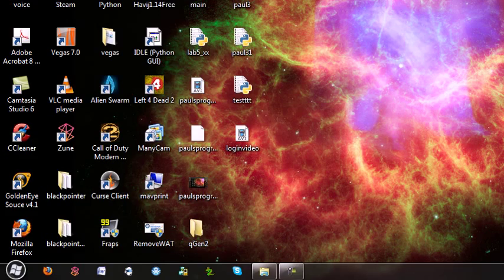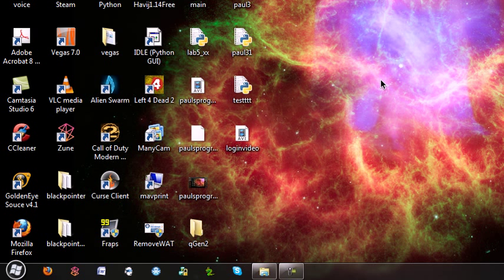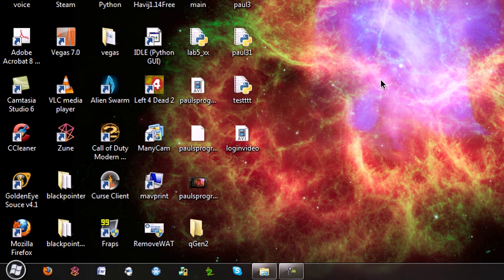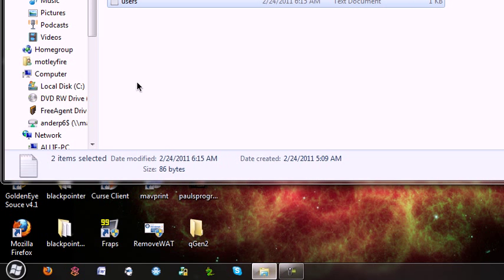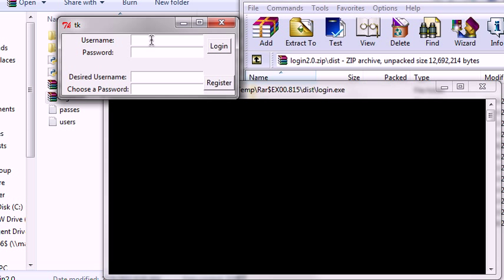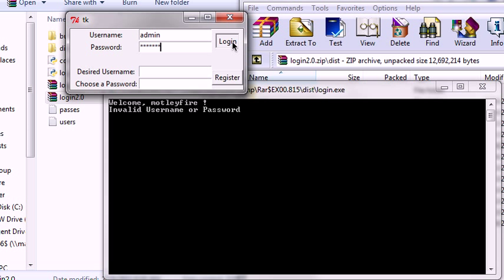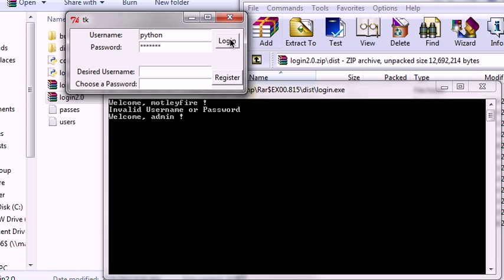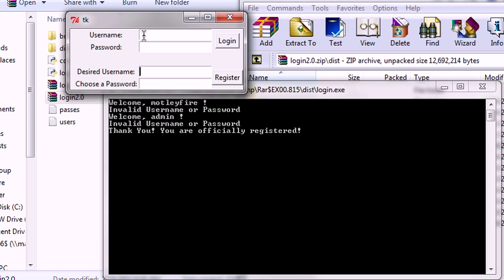Login Screen v. 2.0 Written in Python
i wrote this within the two hours that followed the last video...